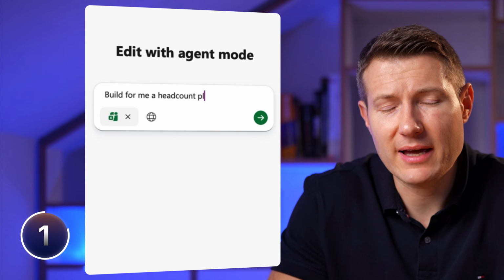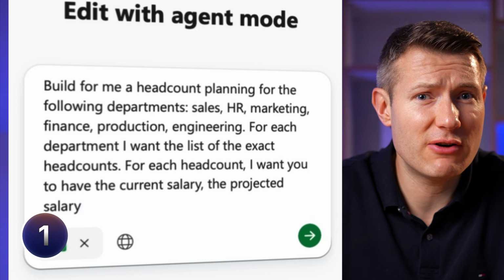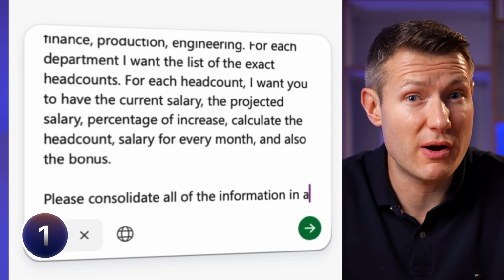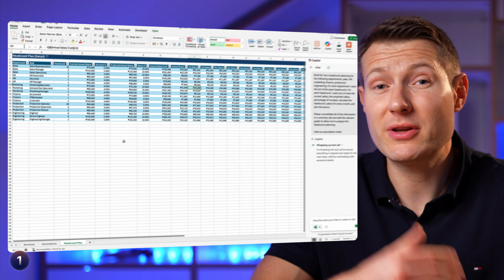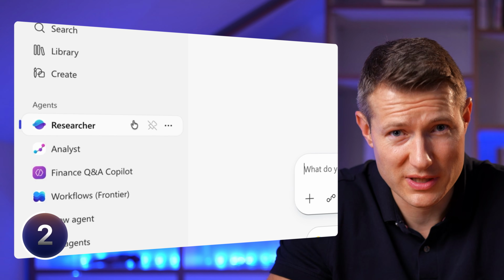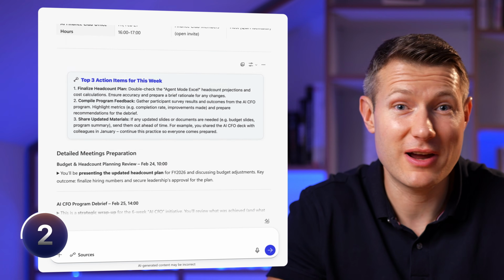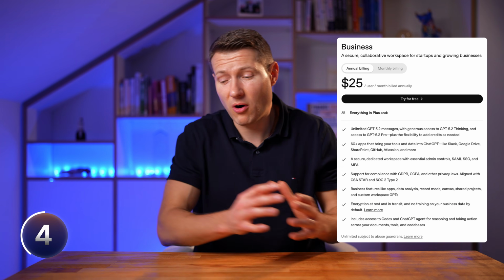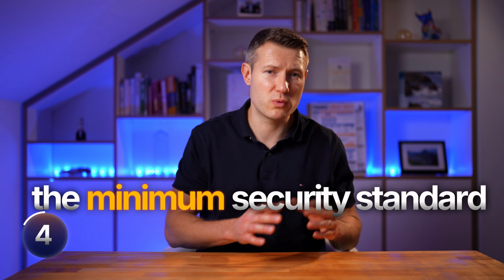Best AI Tool for Finance in 2026? (You Only need ONE)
00:00 Intro
00:24 Using Agent Mode in Excel
00:46 Headcount planning with Agent Mode
02:46 AI tool - Copilot
03:51 AI tool - Gemini
04:37 Why is ChatGPT not the best?
05:25 ChatGPT lisences
06:05 How to protect data in Chat GPT
06:50 Conclusion